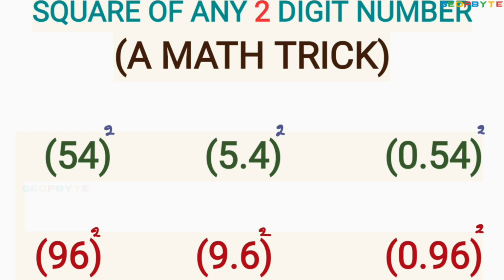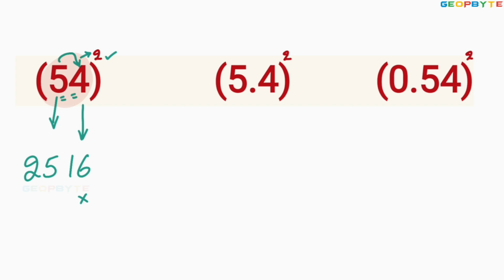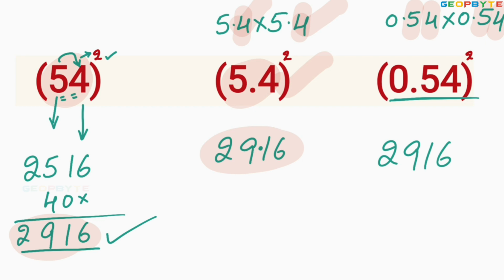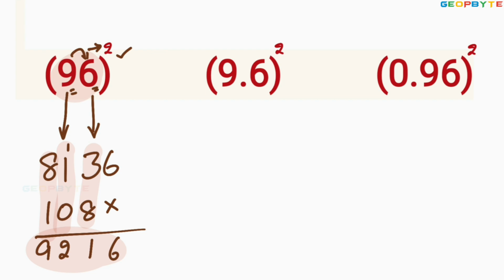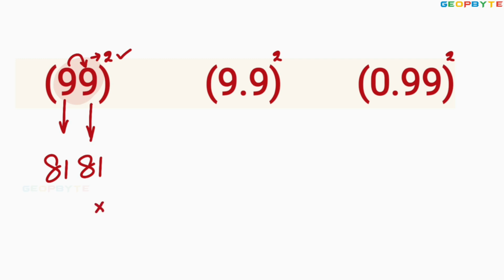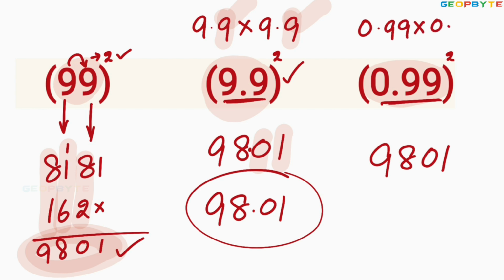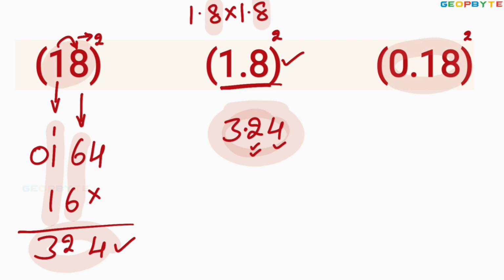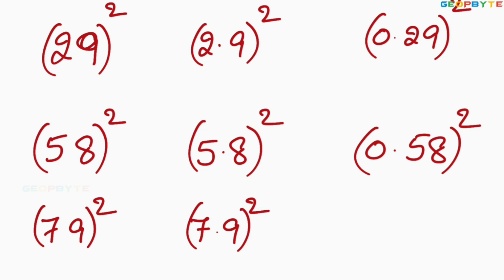Square of Any 2 Digit Number | Math Trick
Timestamps:

00:00 Intro

13:30 Outro